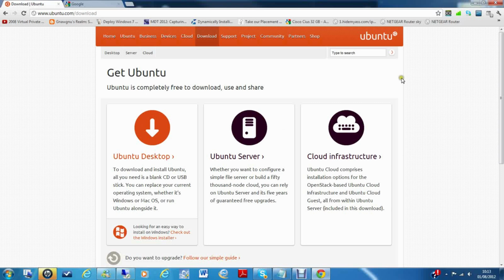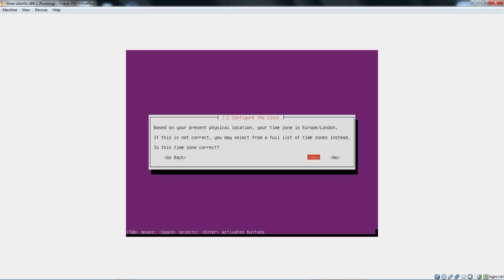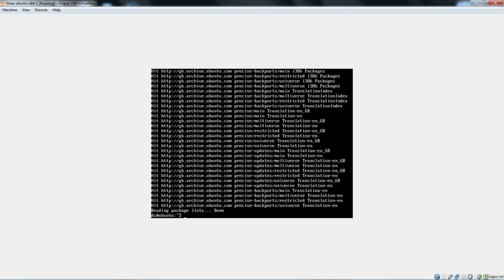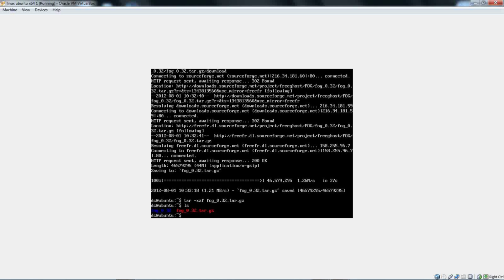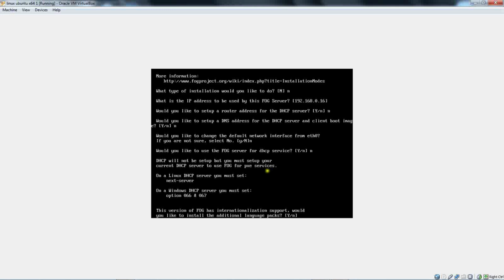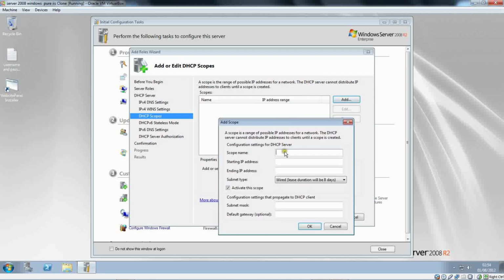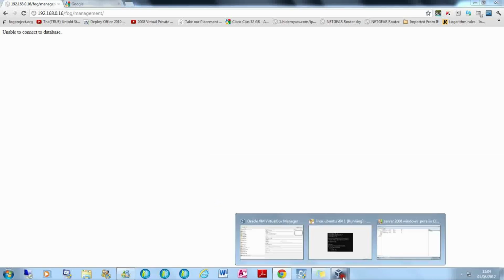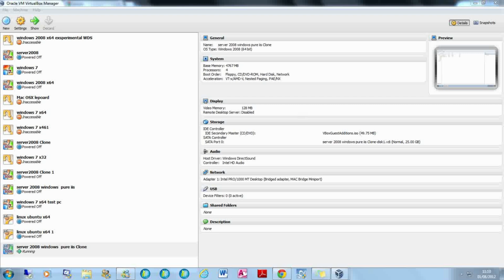FOG server installation from A-Z (linux ubuntu 12.04,12.10)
see the updated video that includes this as a script (much quicker)

linux commands to install fog
sudo apt-get updates
sudo apt-get upgrade
sudo apt-get install wget
ls
tar -xzf fog_0.32.tar.gz
cd fog_0.32/
cd fog_0.32/ ls
cd fog_0.32/ cd bin
sudo ./installfog.sh
n
n (for DHCP if on server 2008)
n (for DNS if on server 2008)
n
n (if dhcp service is on server 2008)

DHCP (on server 2008)
IPV4
scope options
(left click)
configure options
066 Boot Server Hsot name (String value: (ip adress))
067 Bootfile Name (String value: pxelinux.0)

on linux install
language packs
n

contine
y

send notification
n

sudo vim /var/www/fog/commons/config.php (watch out for the spacing)

press insert key

then go to line 53,28 (define ("MYSQL_PASSWORD, """);) and enter a password
press ecapce

then type :wq

install upgrade

then login
U:fog
P:password

tested and works on ubuntu 12.10